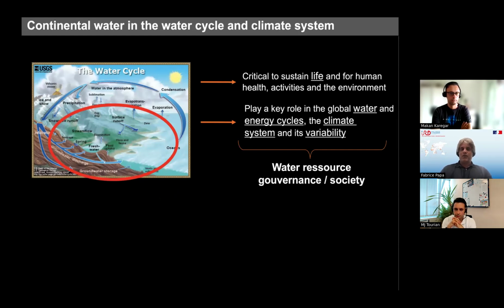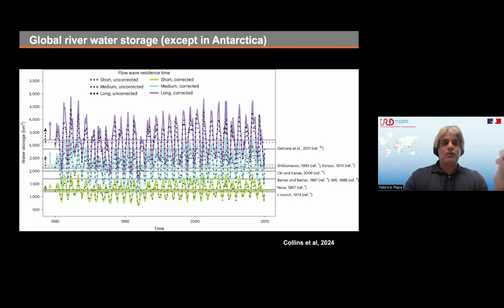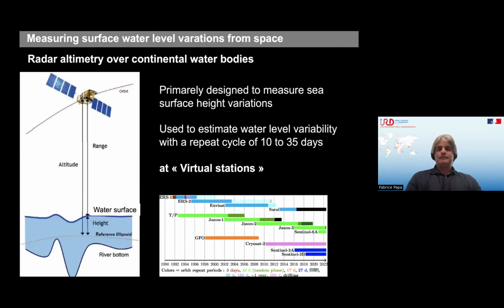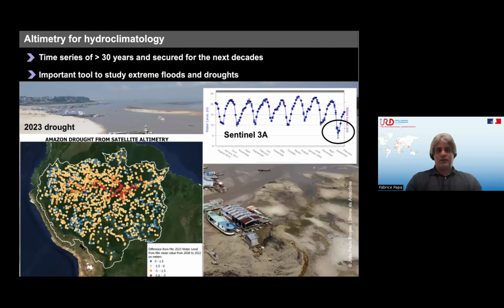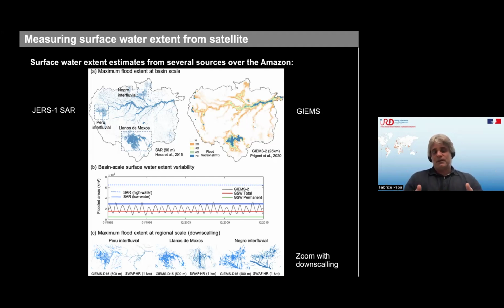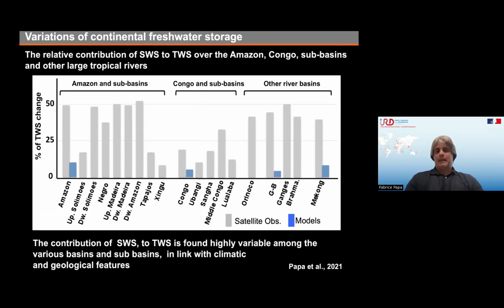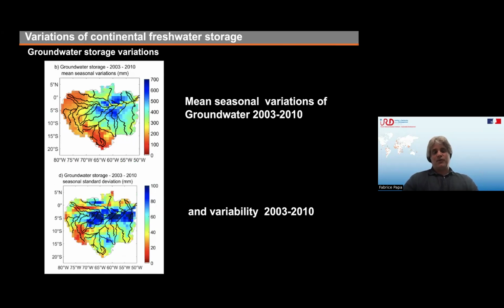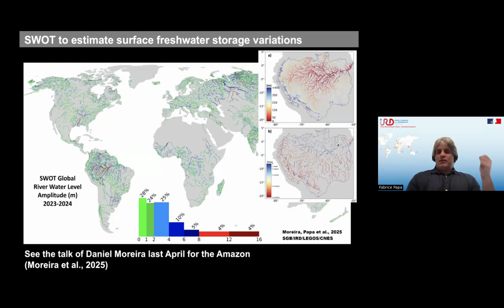Tracking surface water storage and fluxes variability from space: Current advances & future...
IAG ICCC's joint working group - Hydrological Loading: Measuring and Modeling webinar series: Fabrice Papa,  Directeur de Recherche IRD, IRD Research Director, France.